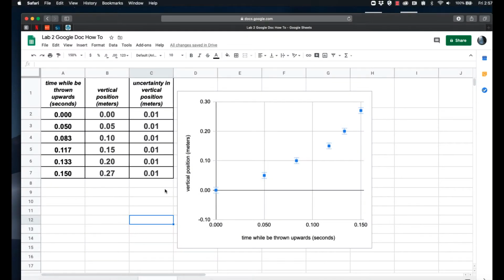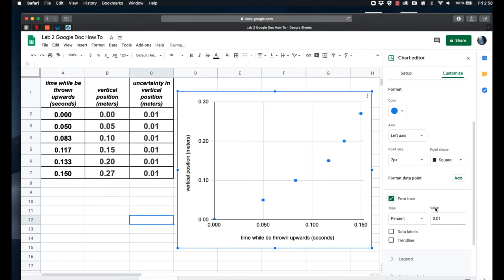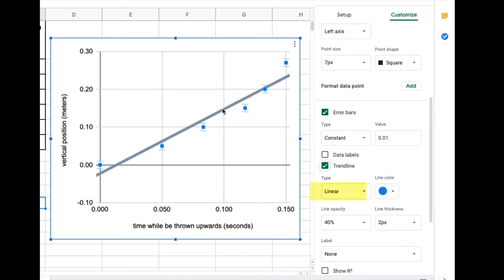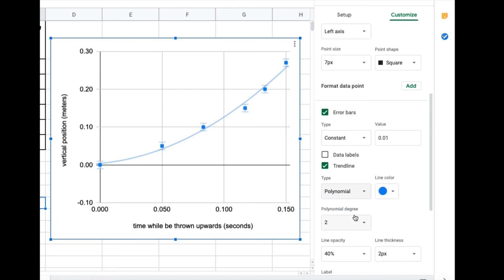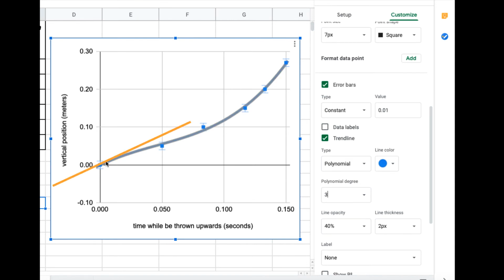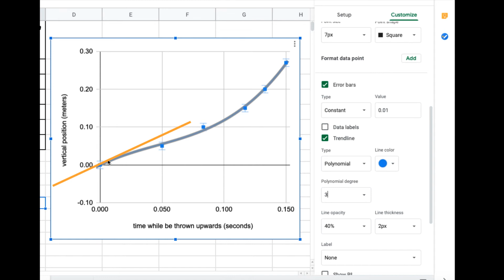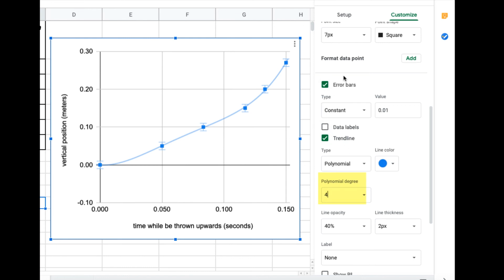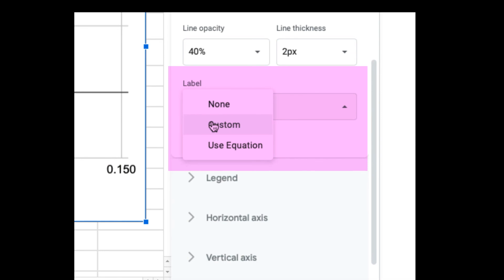google sheets tutorial 2